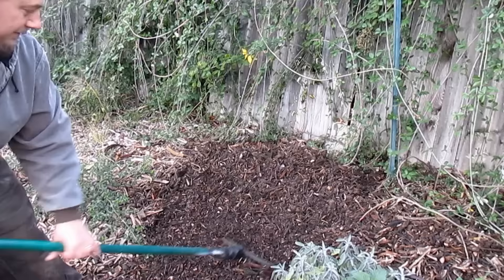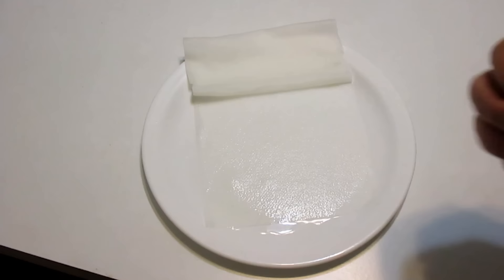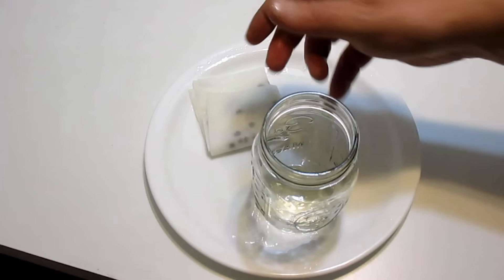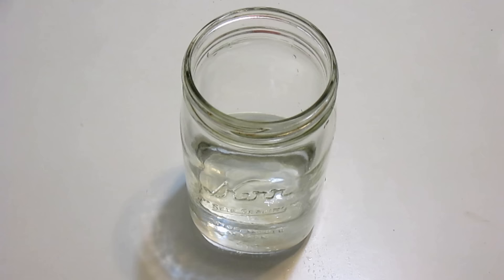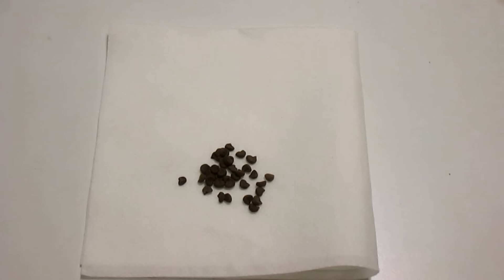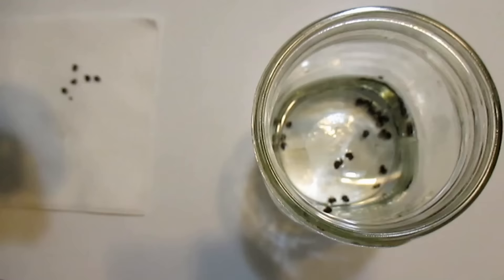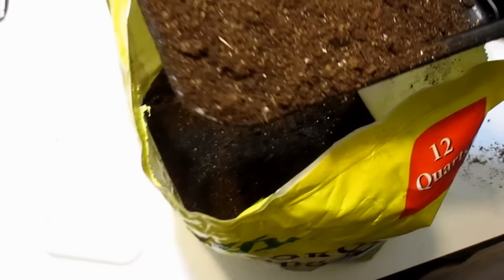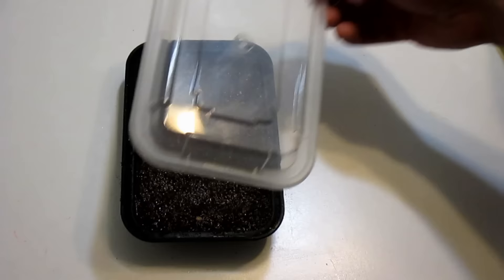5 Ways to Cold Stratify Seeds | Plus Easy Seed Scarification Technique!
shares with you 5 ways to cold stratify seeds and how he goes about scarifying hard shelled seed. Garden location: Northern California, Zone 9b.